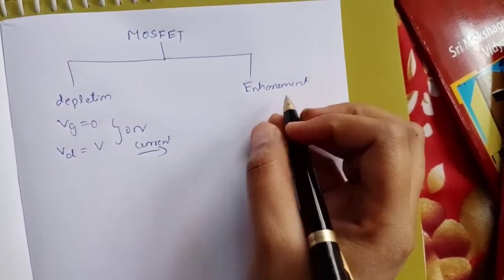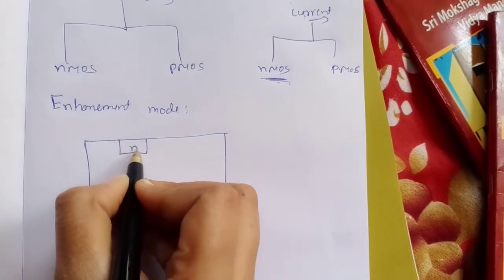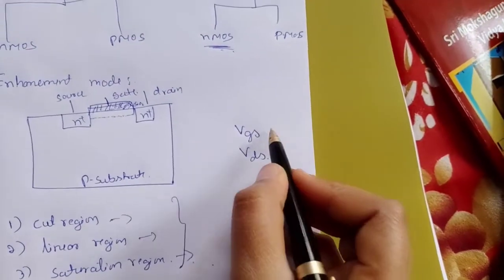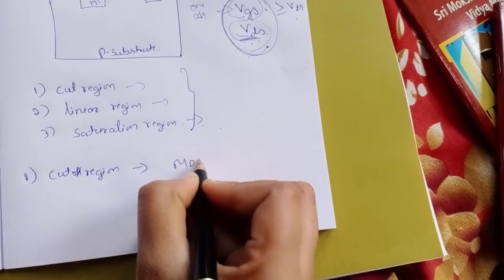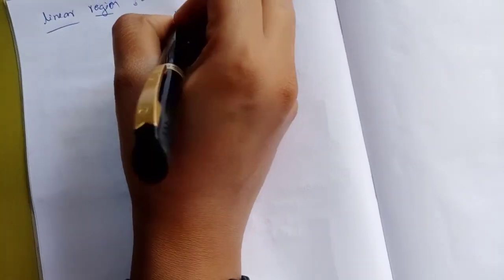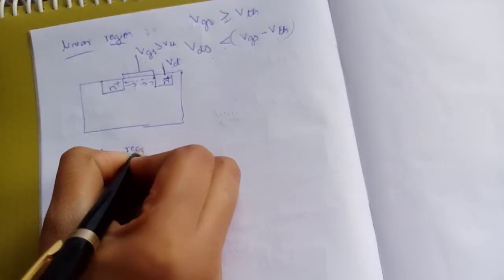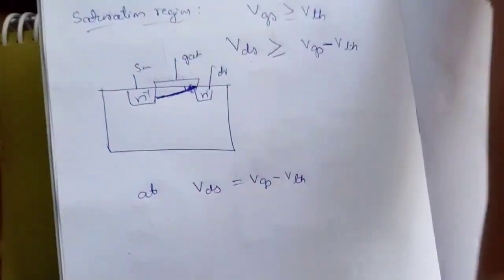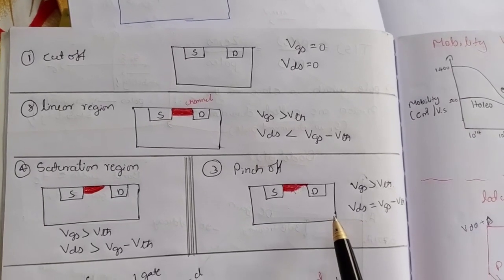MOSFET classification and basic conditions for region selection